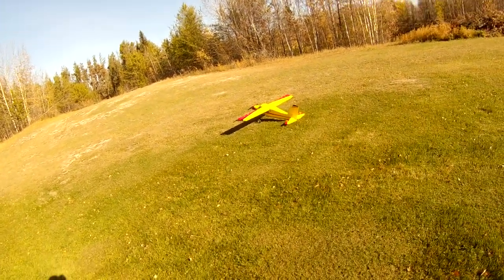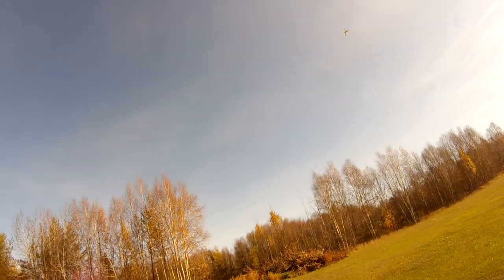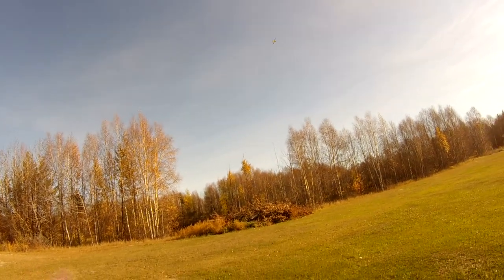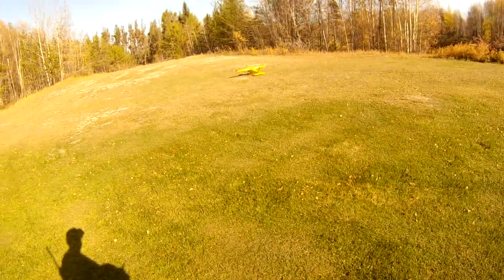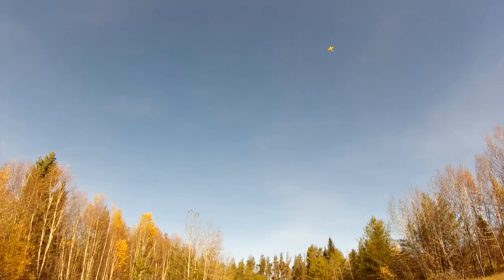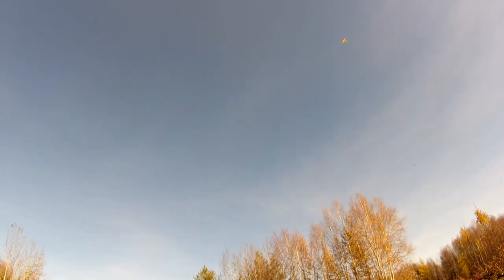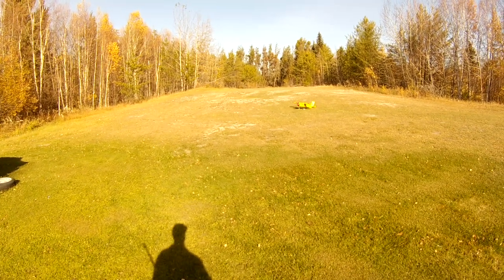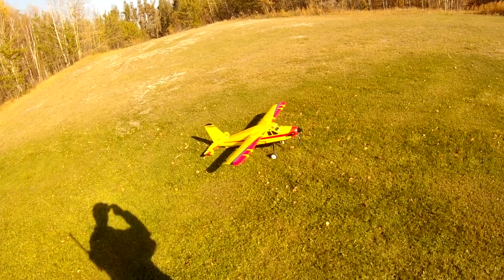OMP 65" Bushmaster PNP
Another flight with the Bushmaster. Pretty windy this morning.
Great Hobbies brand (Canadian) 3200mAh 6S 35C
DX8 gen 2
AR8020T SMART receiver
No gyro
Stock Sunnysky power system and OMP branded servos.